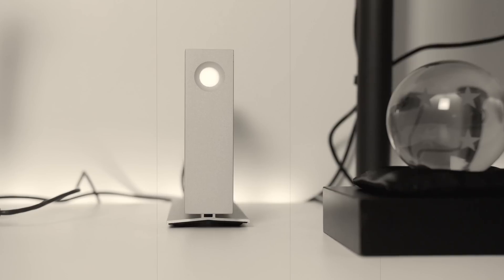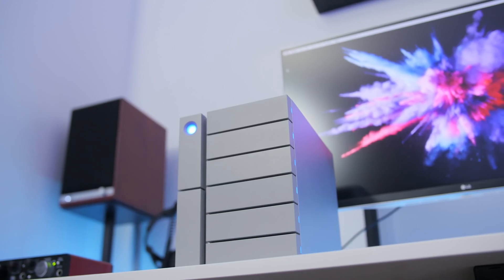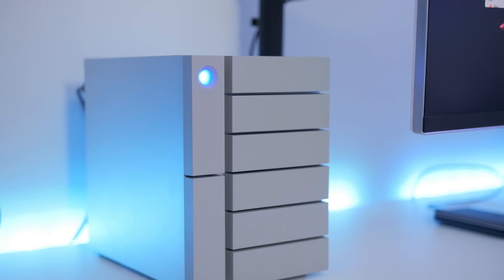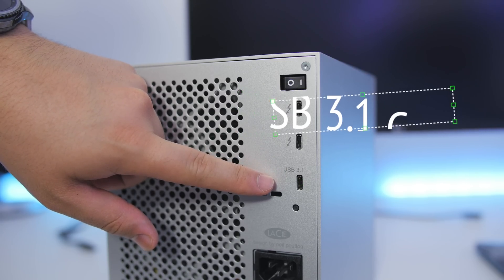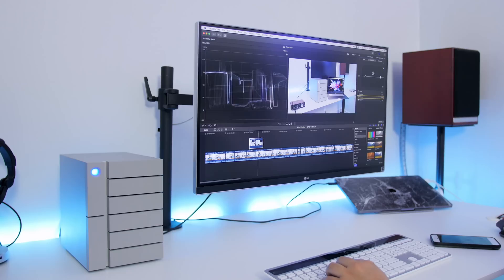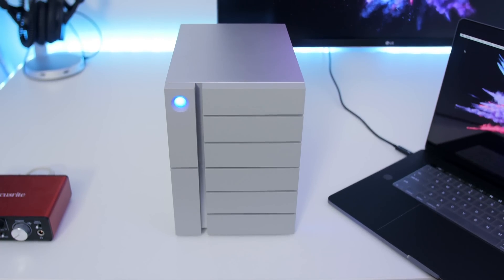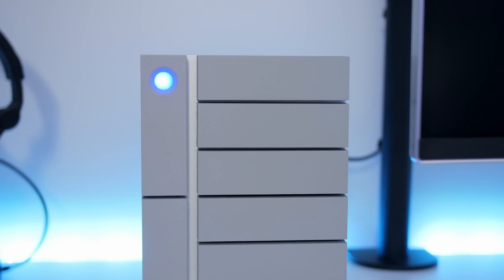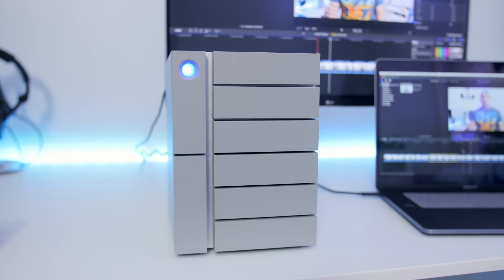24TB Storage Macbook Pro TouchBar! | ThunderBolt 3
LaCie 6big Thunderbolt 3 Desktop RAID Storage Array 24TB HDD

Cheaper Options:

Promise Pegasus2 R4 - 12TB RAID

G-Technology G-SPEED STUDIO

G-Technology G-RAID STUDIO

Like Smartwatches?

Enjoy What's In My Tech Bag Videos?

Apple's New 2016 MacbookPro With Touchbar comes equipped with 4 Thunderbolt3 Ports. However, ThunderBolt 3 is still fairly to the Tech industry and There aren't too many Thunderbolt 3 Peripherals available to consumers just yet. But The Lacie 6BIG one of a few. The 6BIG is gigantic Desktop Thunderbolt 3 RAID solution in almost every way possible. Wrapped Head to Toe in an Aluminum Body, sits 6 4TB Enterprise Class Seagate Drives spinning at 7200RPM giving you 24TB HDD of Storage on your desktop as well as some of the fastest and most reliable Hard drives available to you - Makes this a perfect companion to your all New 2016 MacBook Pro with Touchbar to complete a powerhouse of a workstation. Great for High End 4K Video Editing, Picture Editing, Music Production and More!

● Tech Deals!

Slide in my DM's!

Soundtrack - Son Of Giger
Navie D Music